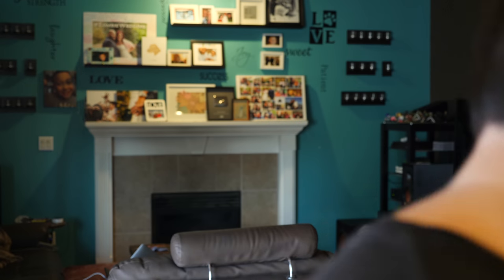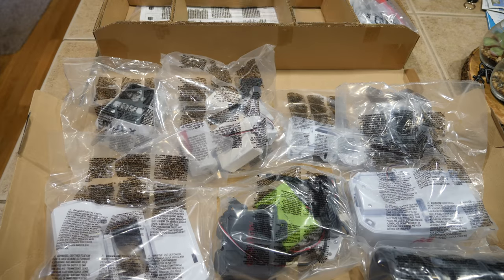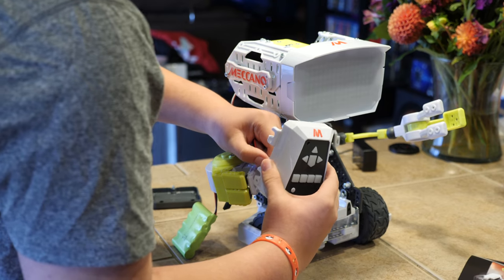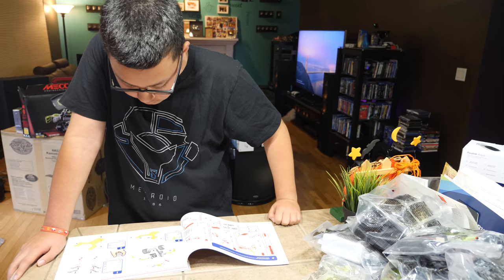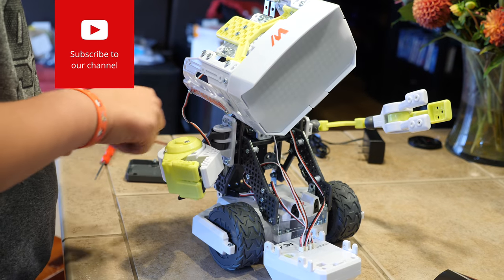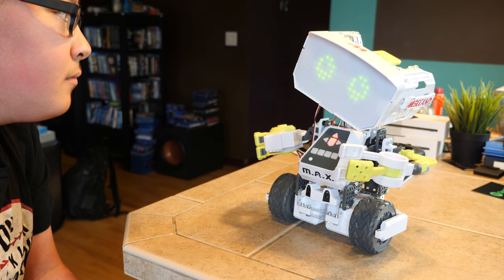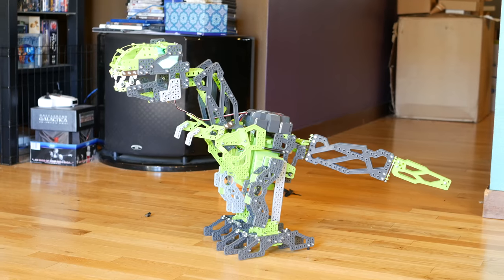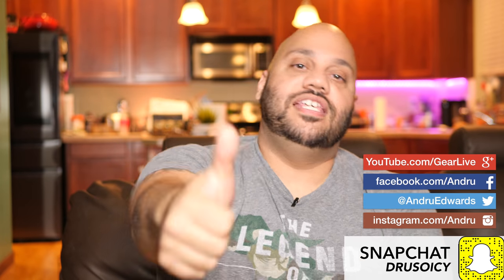Meccano MAX Robot Review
We had a great time building Meccano M.A.X.! M.A.X. combines Artificial Intelligence learning and custom programming to create a one-of-a-kind, personalized user experience. From building M.A.X., to coding and programming the robot to your personal tastes, M.A.X. is an ideal toy to get kids involved in STEM education. M.A.X. is fun for the whole family, and is definitely one of the best STEM toys you can get right now. In fact, if you're looking for one of the best toy gifts 2017, look no further than our Meccano MAX Robot review!

MUSIC